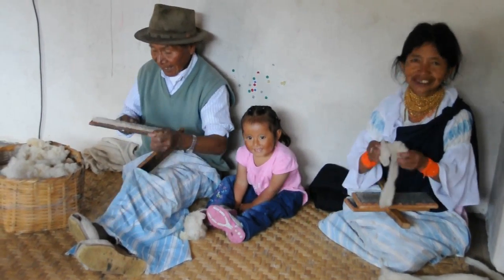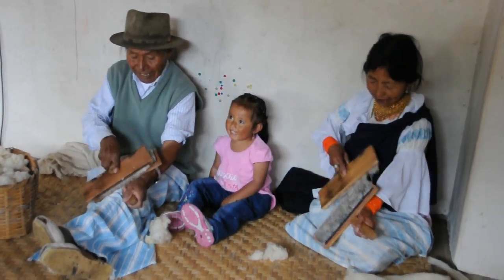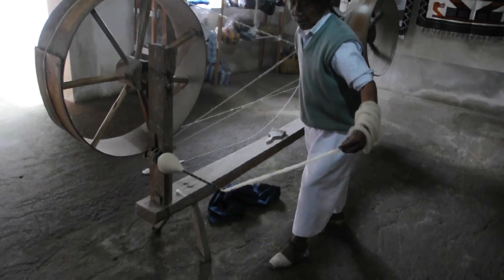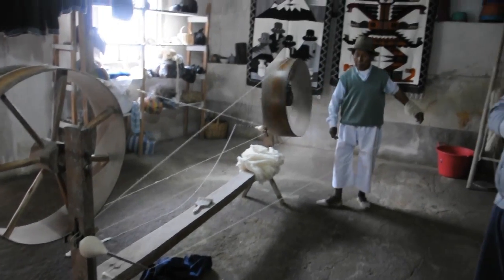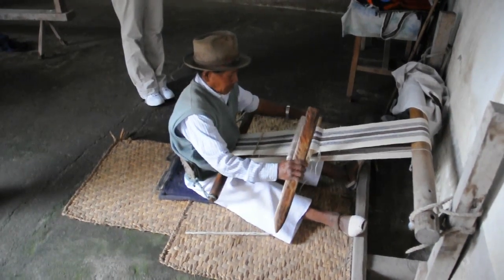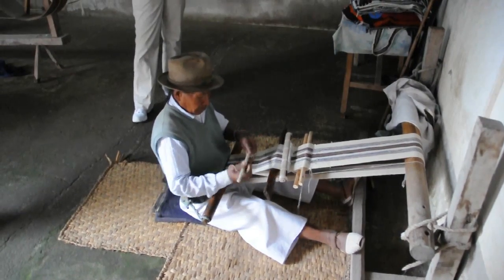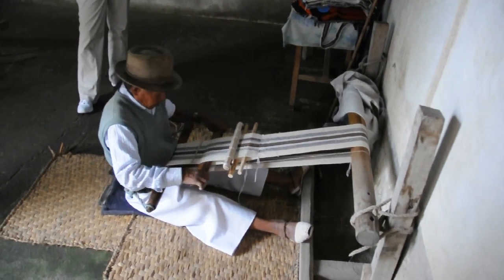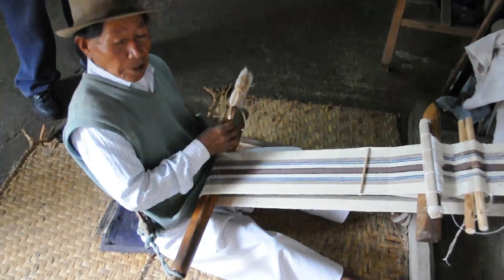Family Torres, Ecuadorian Weavers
The Torres family invited us into their home and showed us how they created yarn from wool and use that to weave blankets and scarves